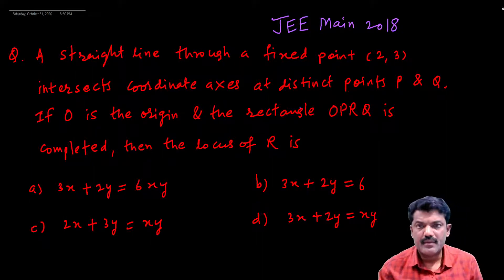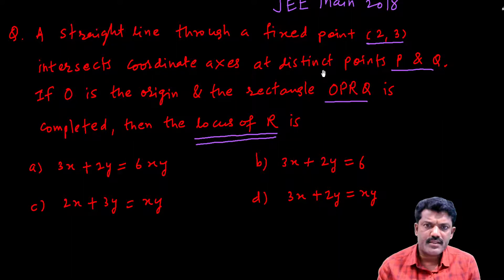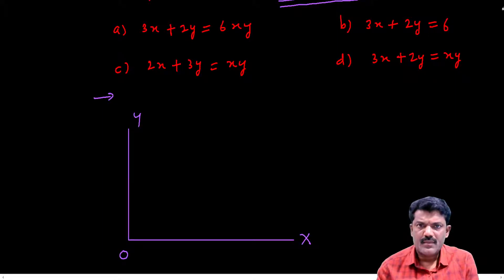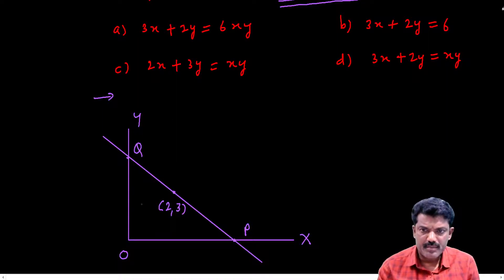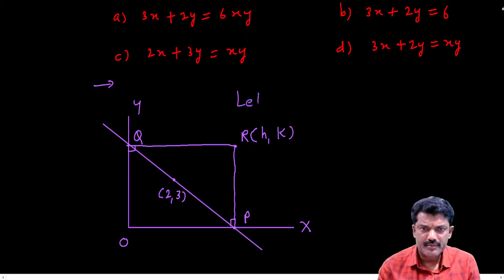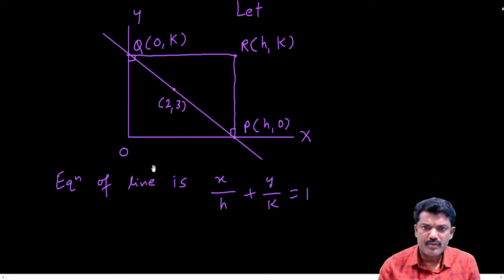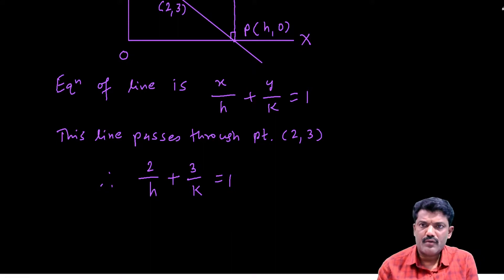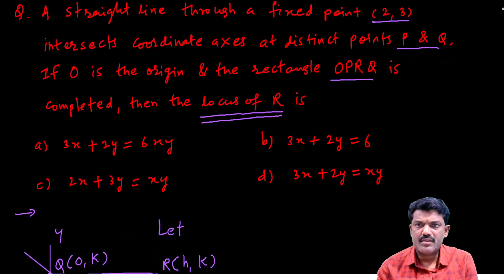A straight line through a fixed point (2,3) intersects coordinate axes at distinct points P and Q